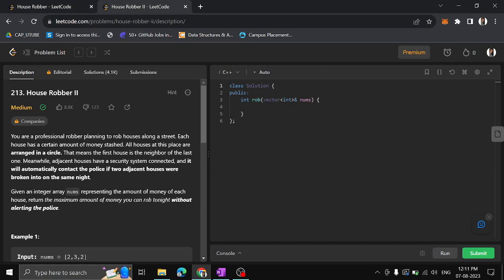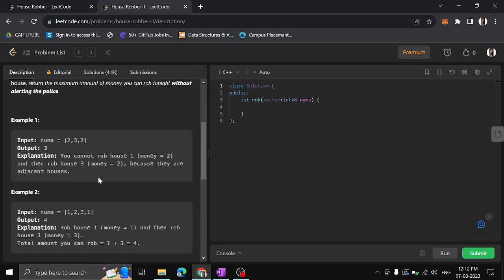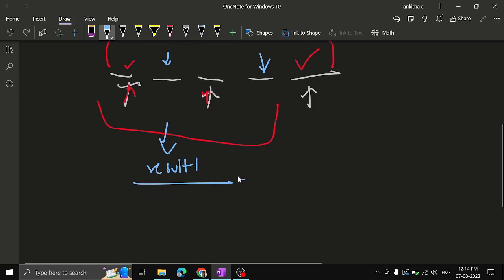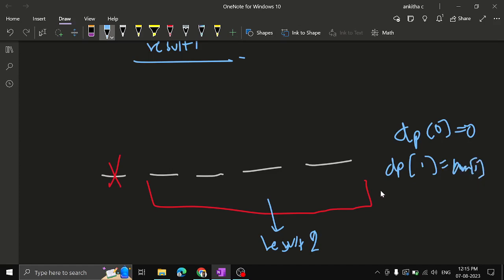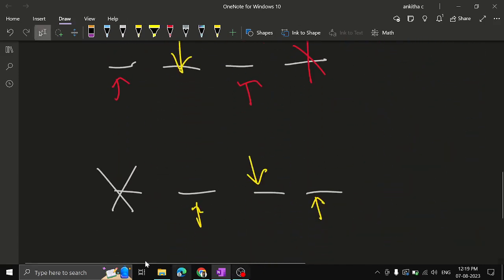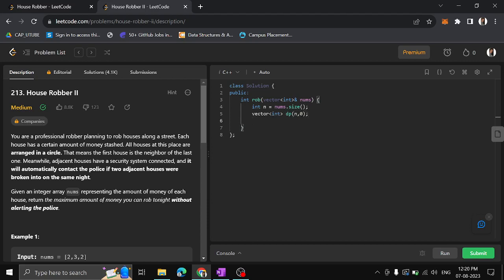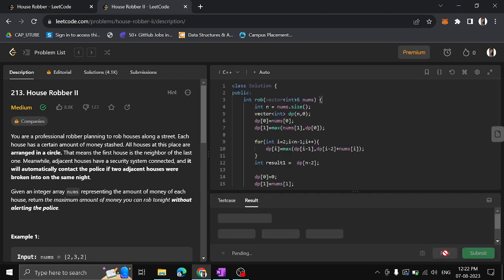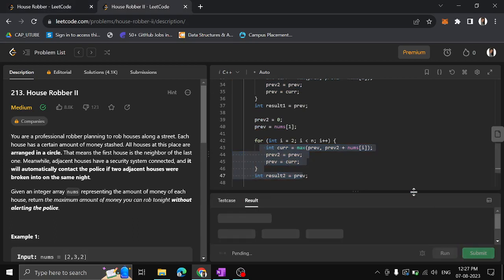LeetCode 213 : House Robber II || MEDIUM || C++ || JAVA || Detailed Solution